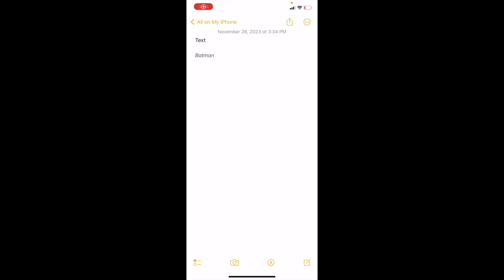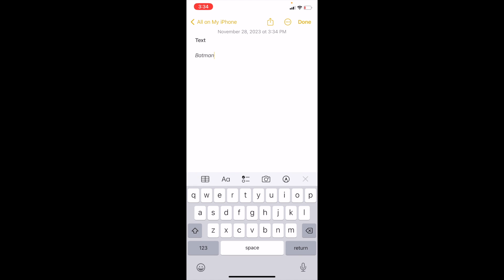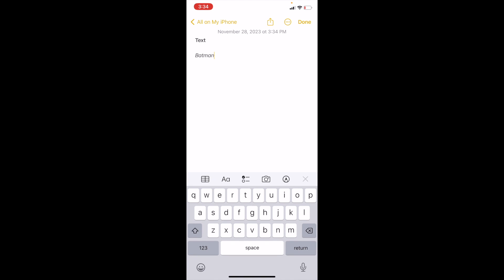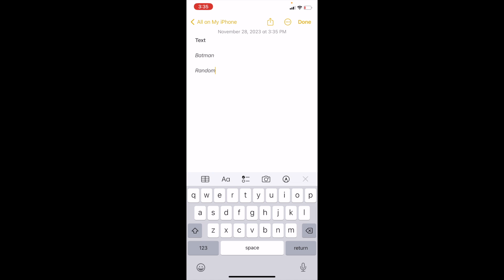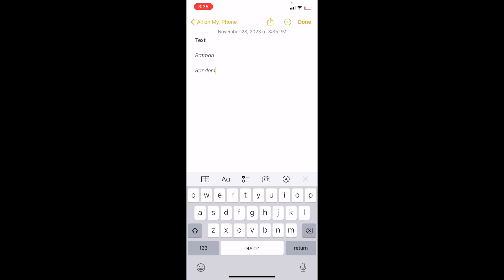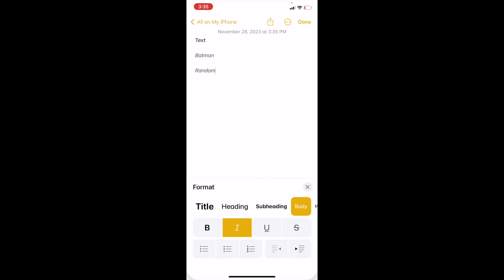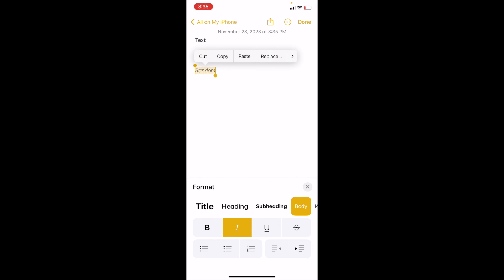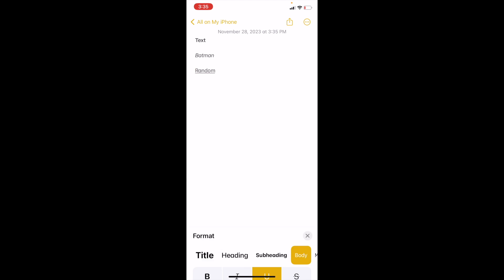Guide To Making Text Underlined In The Notes App | Step By Step Guide - Apple Notes Tutorial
Here's how you can underline text in the Notes app on both iOS (iPhone and iPad) and macOS (Mac):

On iPhone or iPad:
Open the Notes App: Tap on the Notes app icon on your iPhone or iPad to open it.

Select a Note: Choose an existing note from your list or create a new one by tapping the new note button, usually located in the lower right corner.

Highlight the Text: Tap and hold on the word you want to underline. Drag the handles to adjust your selection as needed.

Apply Underline Formatting:

A menu will appear above the selected text. Tap on the "BIU" button.
From the dropdown menu, choose "Underline".
Type in Underline: If you want to start typing in underline, place the cursor where you want to type, tap the "BIU" button, and select "Underline". Now, start typing, and your text will be underlined.

Save Your Note: The Notes app automatically saves your changes as you make them.

On a Mac:
Open the Notes App: Click on the Notes app in your Dock, or use Spotlight (Command + Spacebar) to search and open it.

Select a Note: Open an existing note or create a new one by clicking the "New Note" button, usually found in the lower right corner of the Notes app window.

Highlight the Text: Click and drag your mouse over the text you want to underline.

Apply Underline Formatting:

Using the Menu: Click on "Format" in the menu bar at the top of the screen, then choose "Font" "Underline".
Using a Keyboard Shortcut: Simply press Command + U on your keyboard.
Type in Underline: To start typing in underline, place your cursor in the note, press Command + U, and begin typing. Press Command + U again to stop typing in underline.

Automatic Saving: The Notes app on Mac automatically saves your changes.

Additional Tips:
Other Formatting Options: In addition to underlining, you can also bold or italicize text in the Notes app using similar steps.
Combining Formats: You can combine underline with other formatting options like bold or italic for added emphasis.
Use on Different Devices: If you use iCloud, your notes (including formatting) will sync across all your Apple devices, allowing you to access and edit them from anywhere.
Regular Updates: Apple frequently updates its apps and operating systems, so it's always good to stay updated for new features and improvements in text formatting.
By following these steps, you can easily underline text in your notes, which can be particularly useful for highlighting key points or for organizing your notes more effectively.